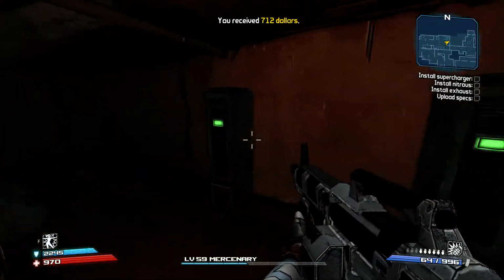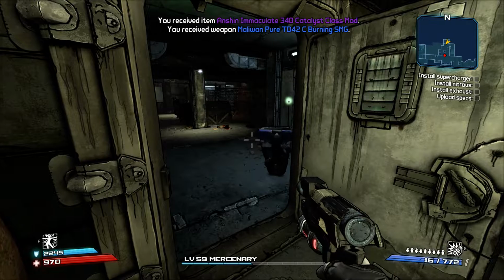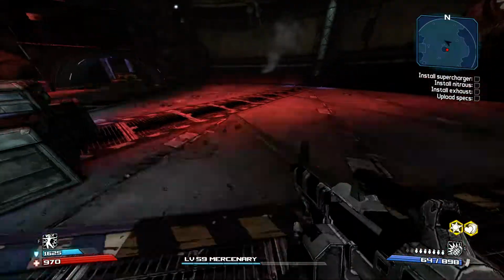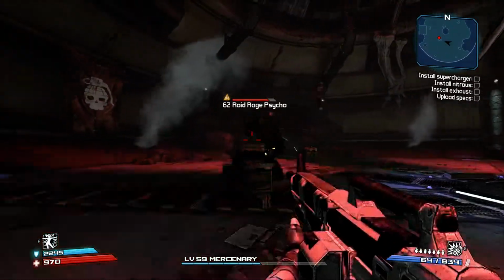Borderlands 1 GOTY Enhanced -- Sledge's Safehouse Farm Spot Playthrough 2.5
With minimal commentary. This is a great spot to come for some easy loot if you're just getting started in Playthrough 2.5 -- it's quick, the enemies aren't terribly difficult, and there are four red chests and a relatively easy boss. People typically like to go to Crimson Fastness or Old Haven, but Lance enemies are just too tough (for me personally) unless you already have some nice gear. I hope this is helpful for someone.